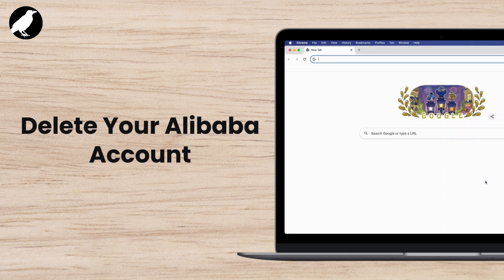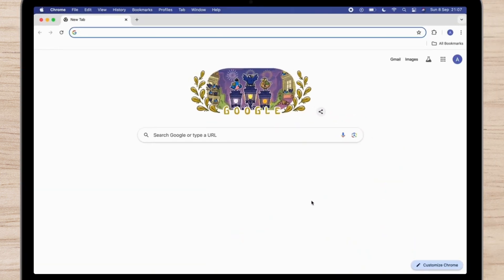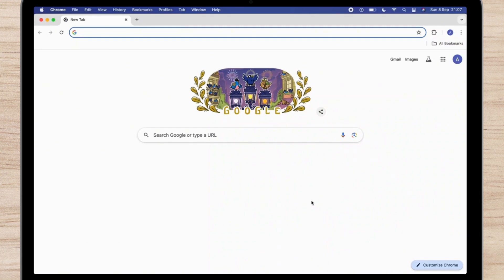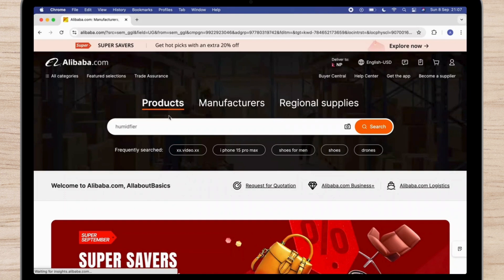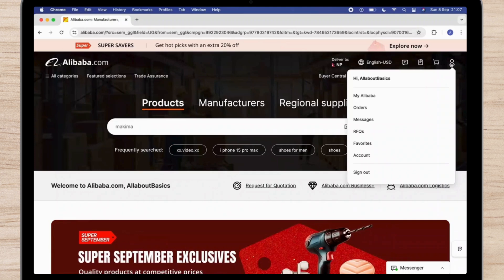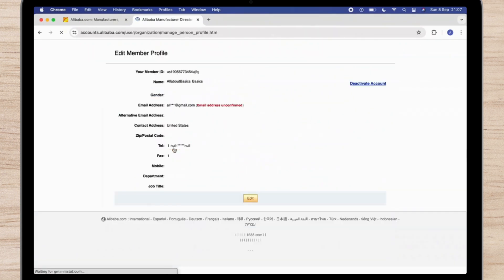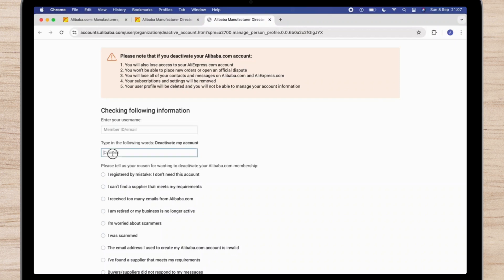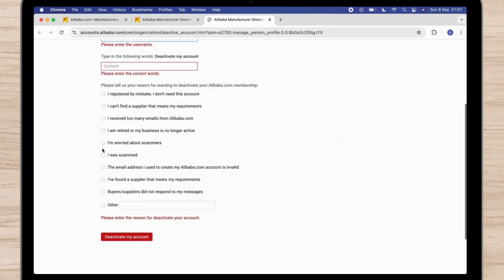How to Delete Your Alibaba Account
Learn how to delete your Alibaba account permanently with this straightforward guide. Whether you want to remove your account for personal reasons or you're switching to a different platform, we’ll walk you through the steps you need to take.

In this video, you'll discover how to delete your Alibaba account, including options for deleting your Alibaba Cloud account. We cover everything from the initial account settings to the final deletion process.

Timestamps:
0:00 Introduction
0:12 Step 1: Accessing Your Alibaba Account
0:33 Step 2: Navigating Account Deletion Settings
0:45 Step 3: Confirming Deletion